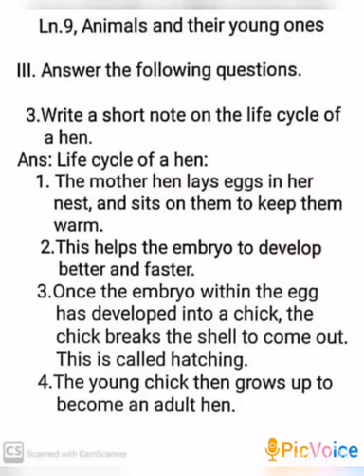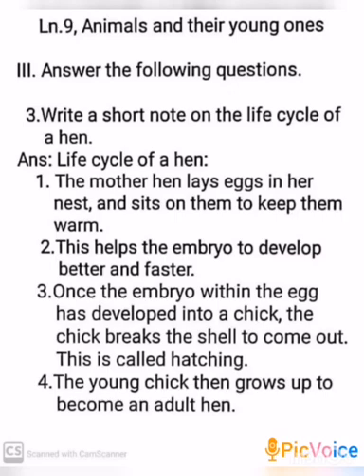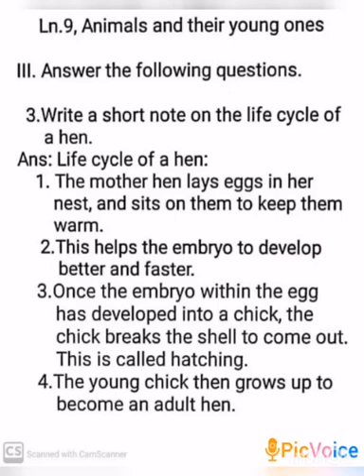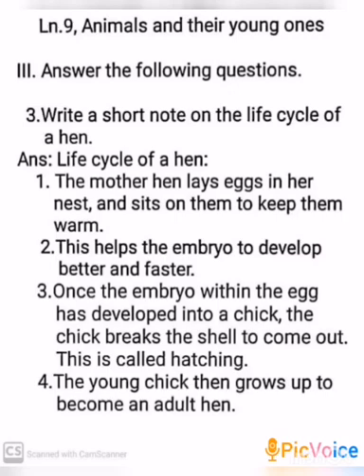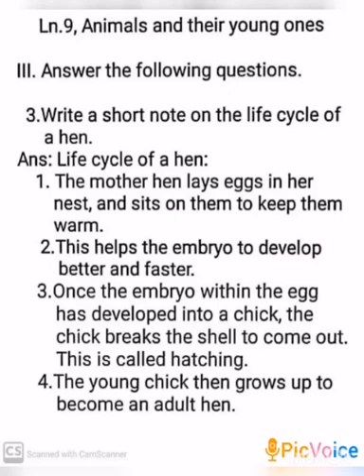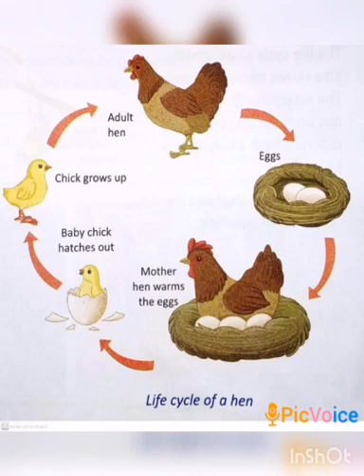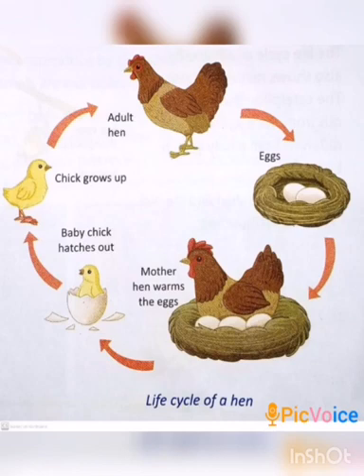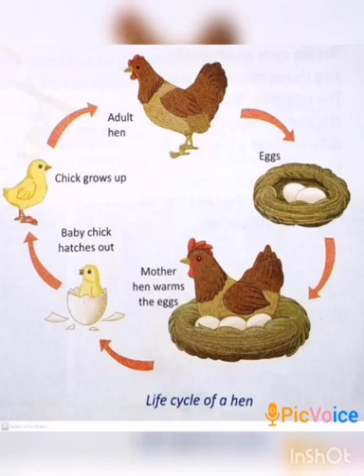SRI PARASAKTHI VIDYALAYA CBSE